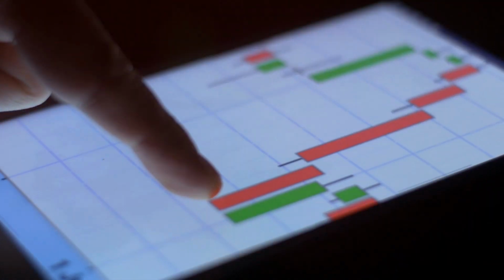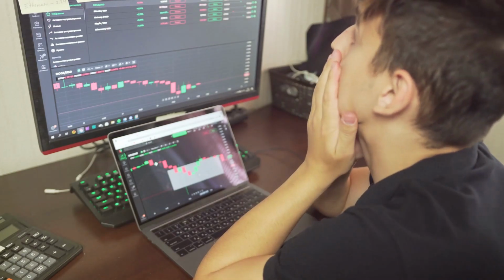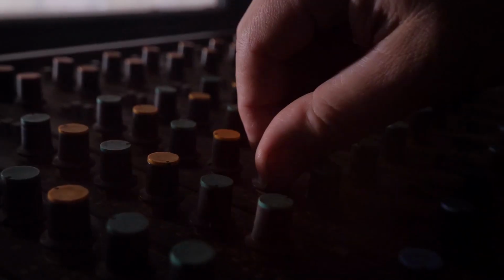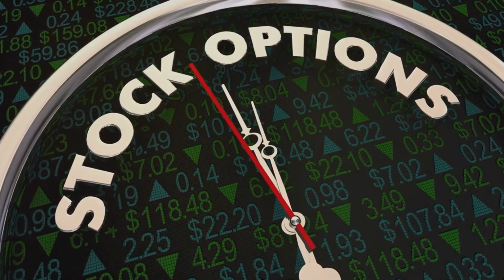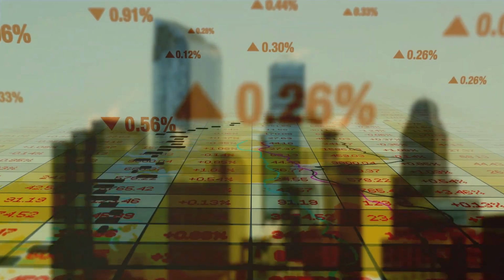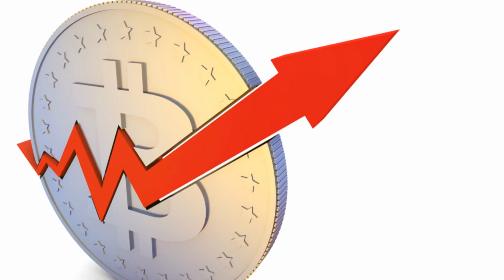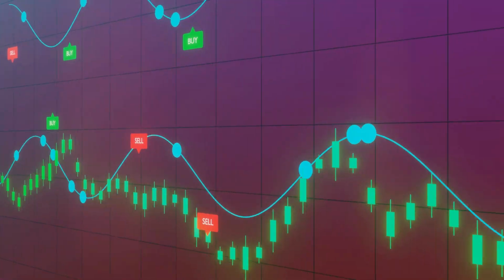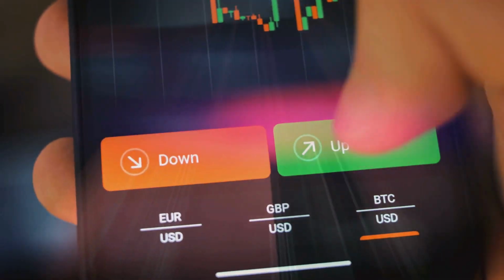Mastering Options Greeks (video 5)